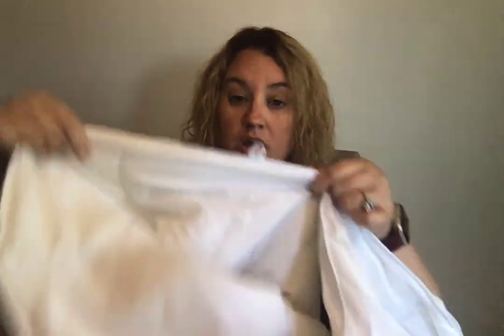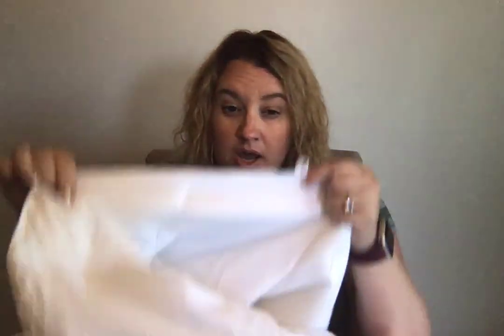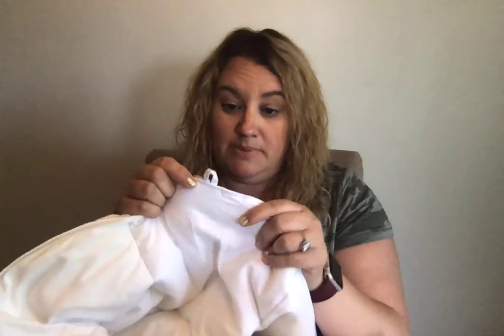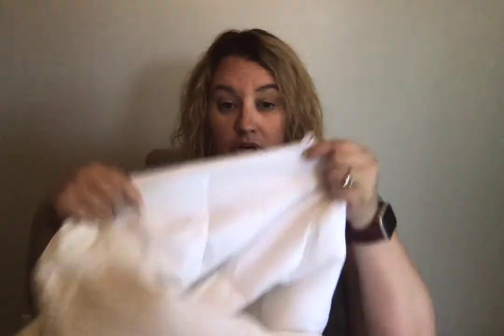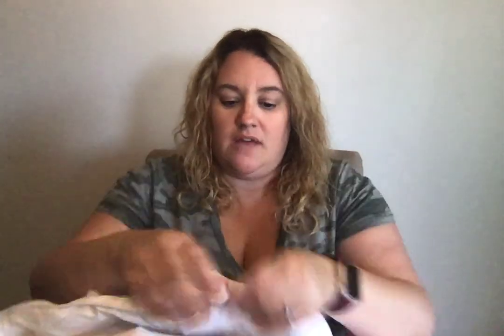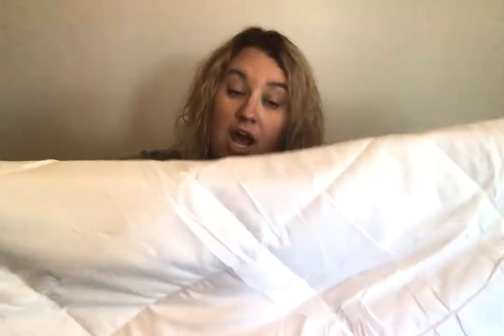How to find a good comfotter